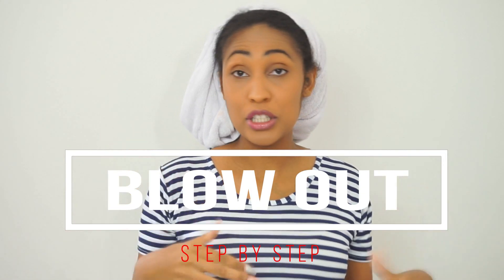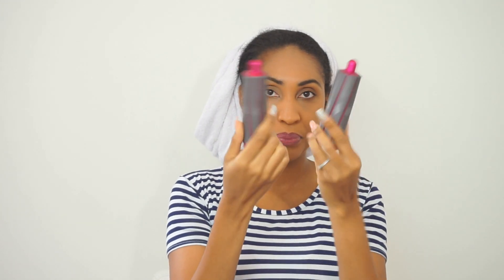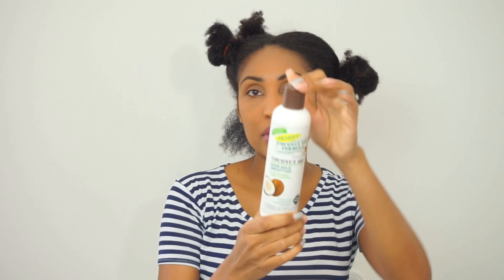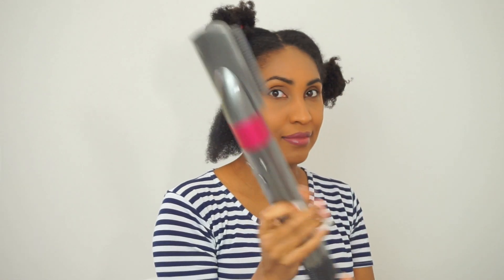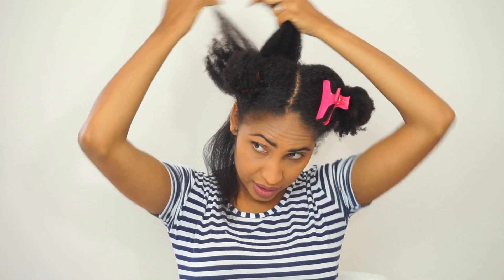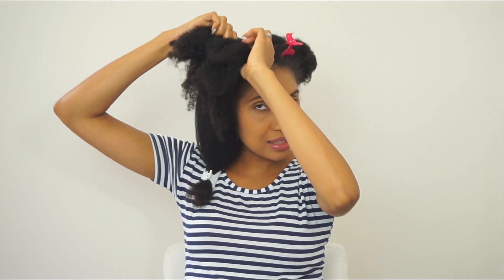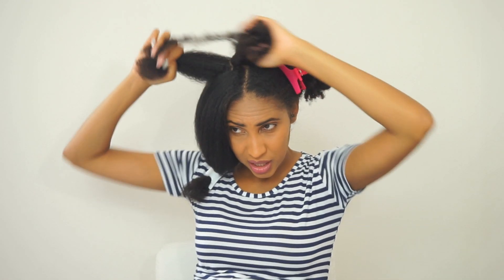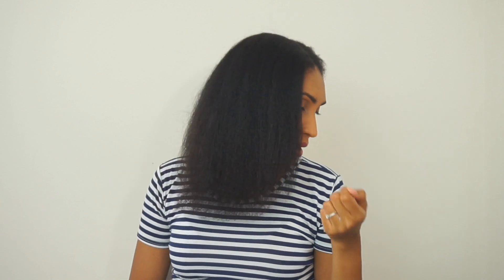HOW I BLOWOUT MY NATURAL HAIR USING THE DYSON AIRWRAP / TYPE 4C HAIR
USING DYSON AIRWRAP ON MY NATURAL 4C HAIR!!

* Start to finish 35 MINS